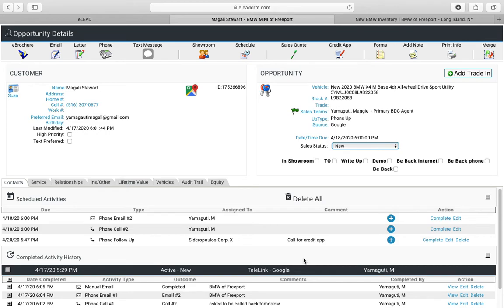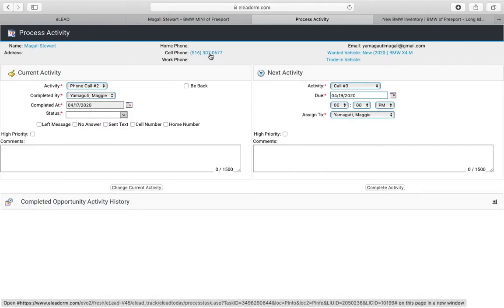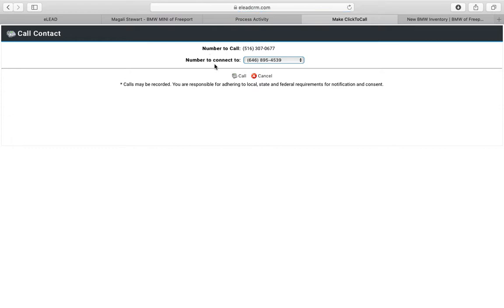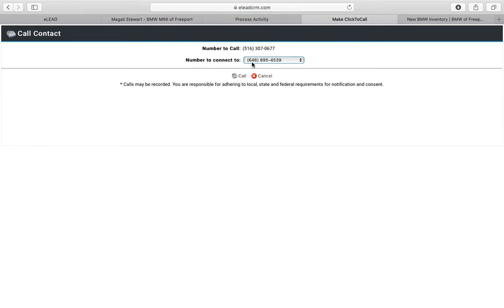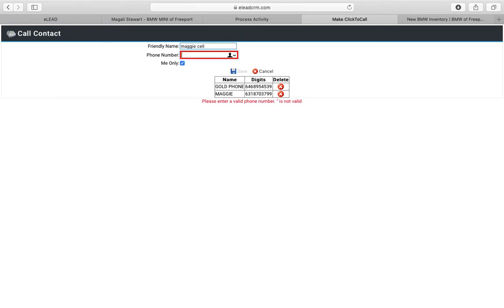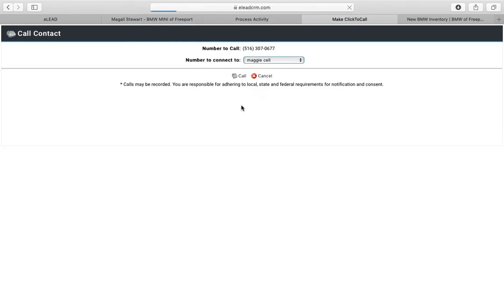How to use Click to call in Elead CRM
How to complete an activity and use click to call via using the activity - this insures you use click to call and you also complete the task which is VERY important. Also knowing how to add your cell or desk number to click to call so you can get your calls directed to where you need it.